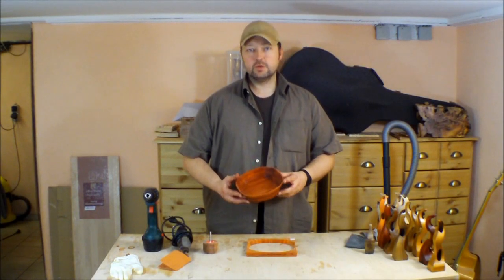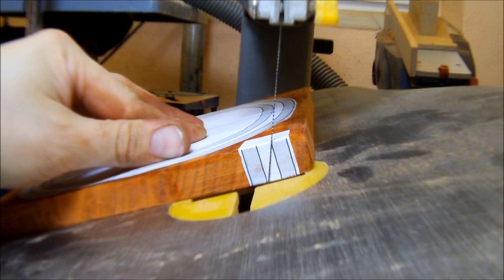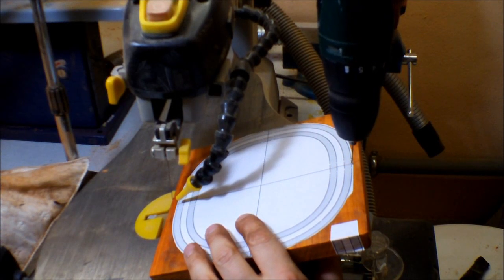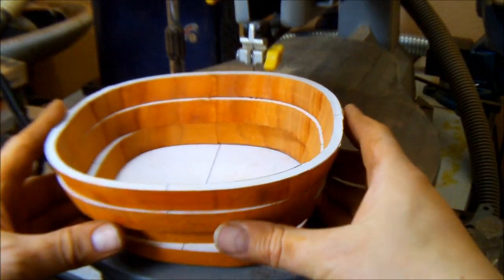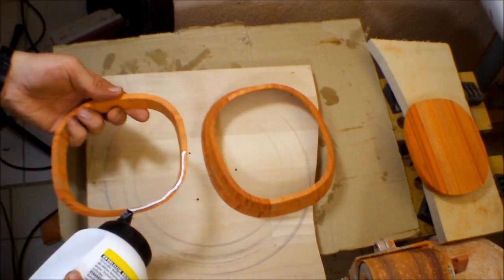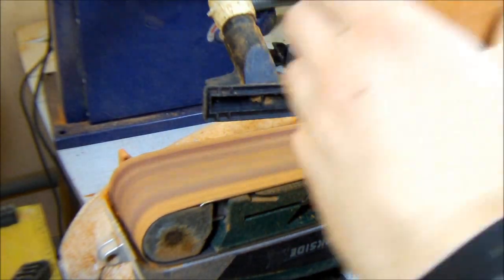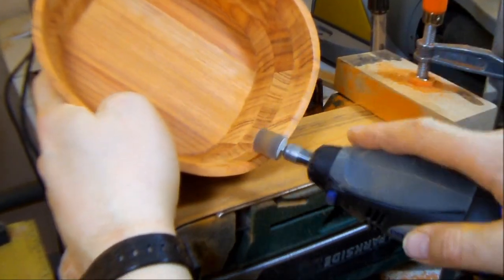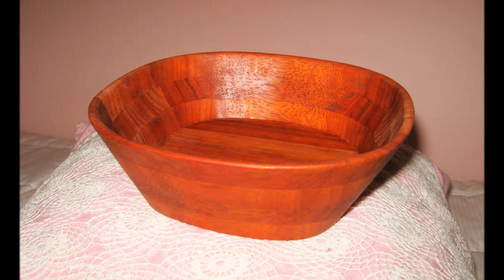How to make a Scroll Saw Bowl - woodworking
I make a Bowl unsing my Scroll Saw